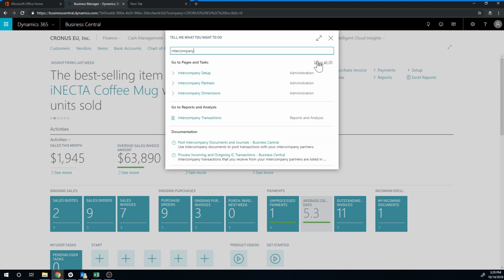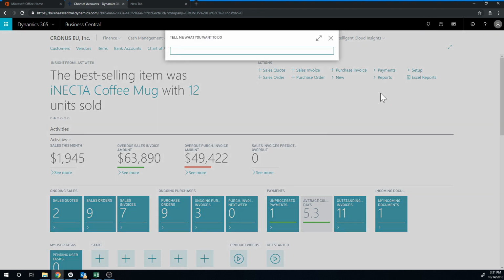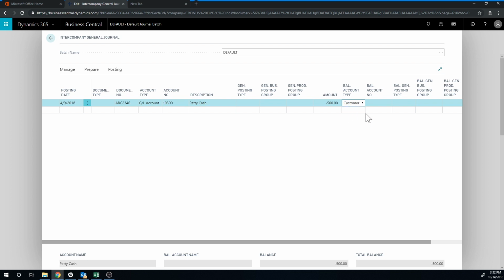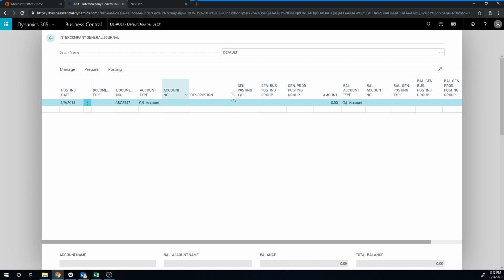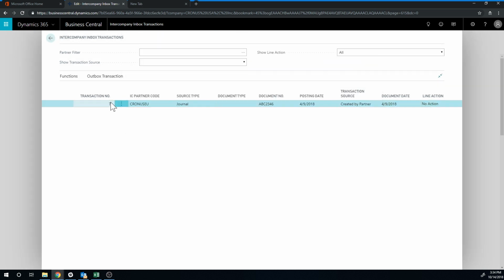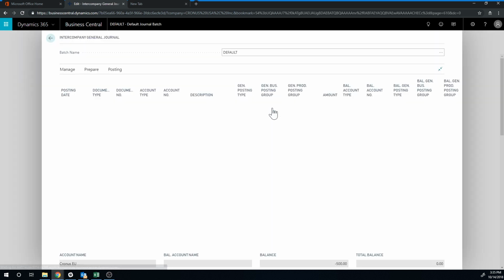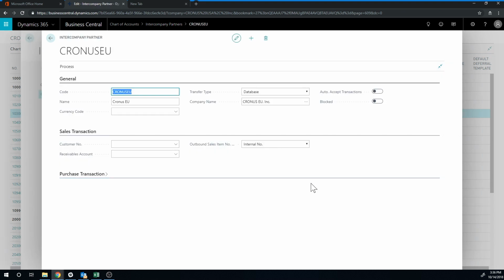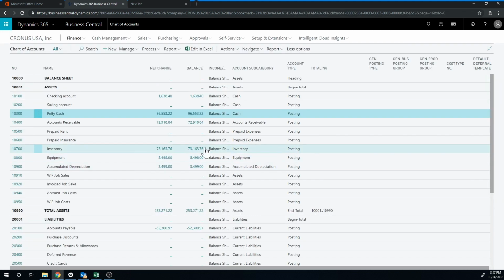Dynamics 365 Business Central: Intercompany Transactions (continued)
How to work with Intercompany Transactions in Microsoft Dynamics 365 Business Central.